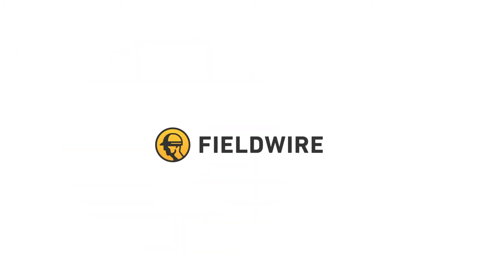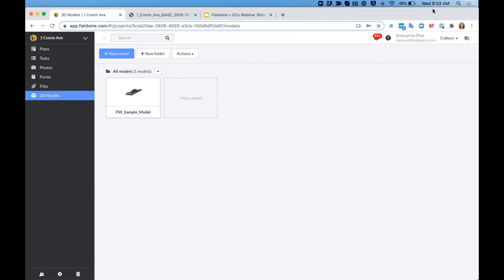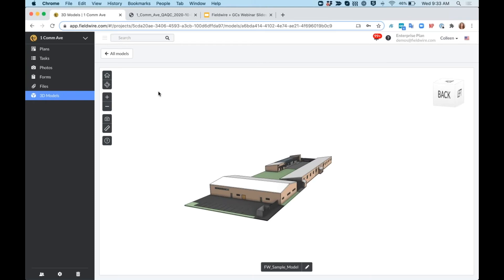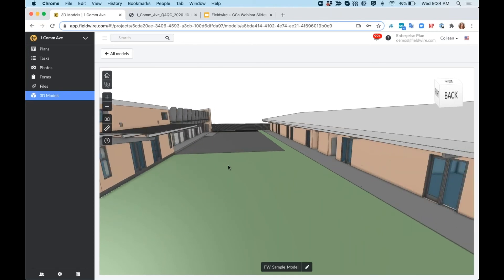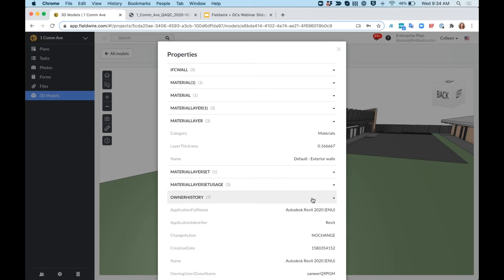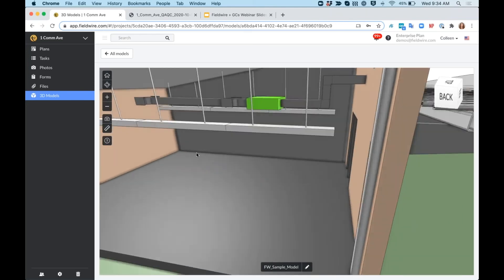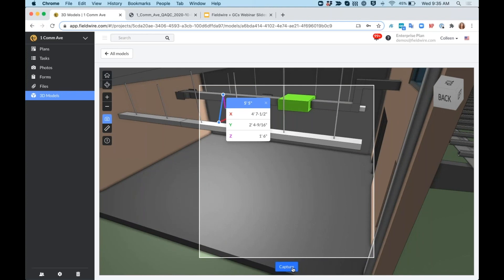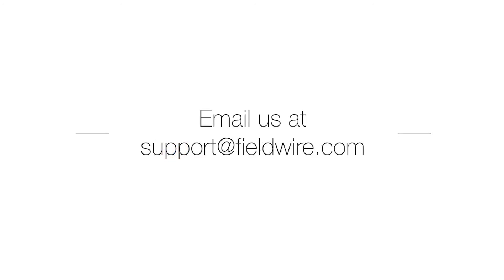Fieldwire for General Contractors: Part 4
A general overview of how to leverage Fieldwire’s BIM viewer.